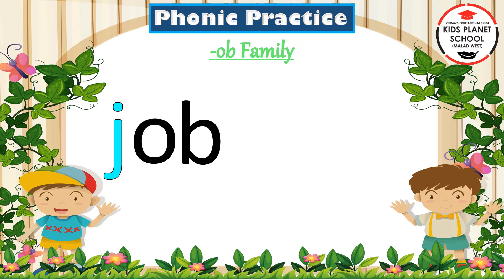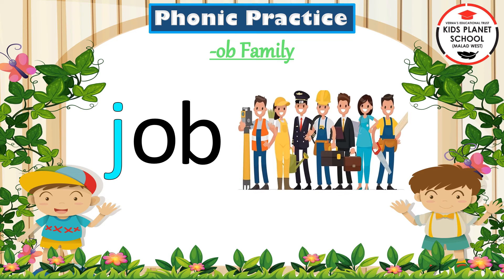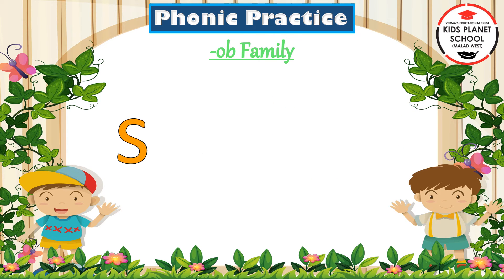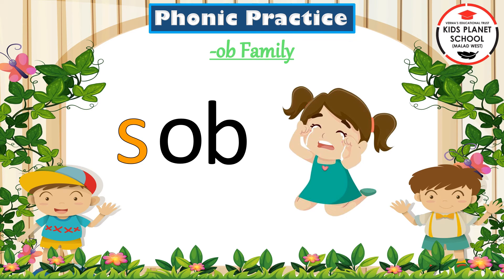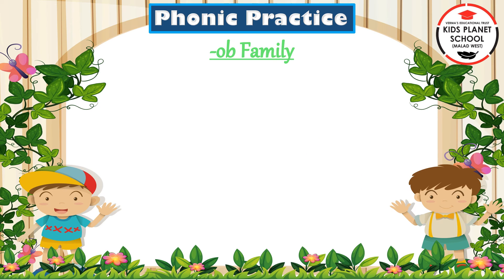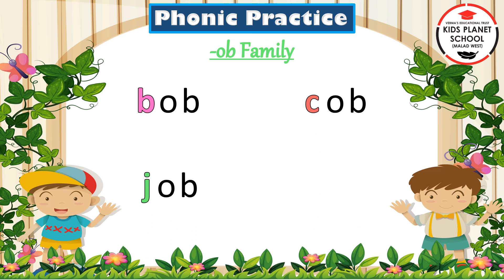Sr. KG./English/Phonic Practice (-ob Family)